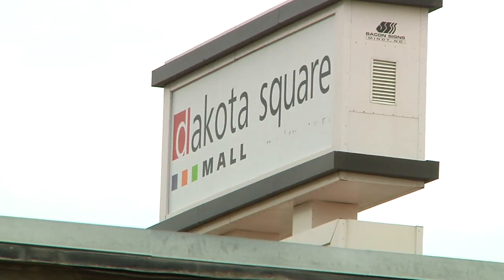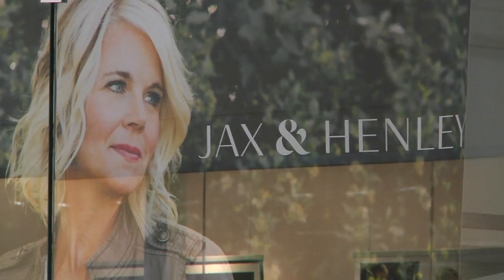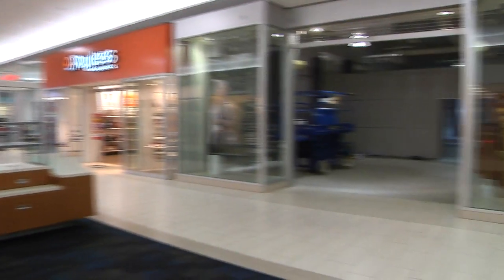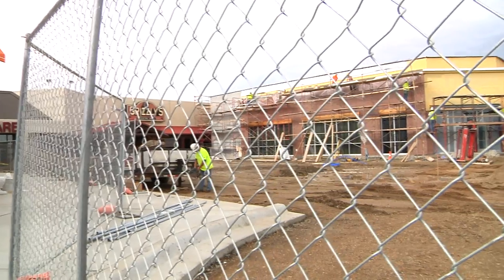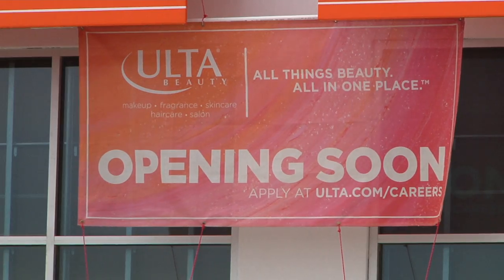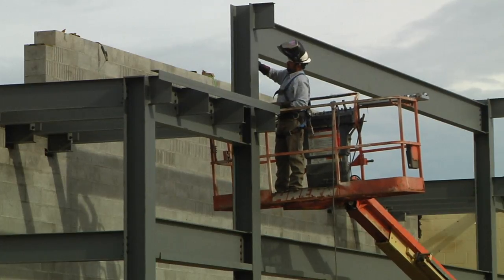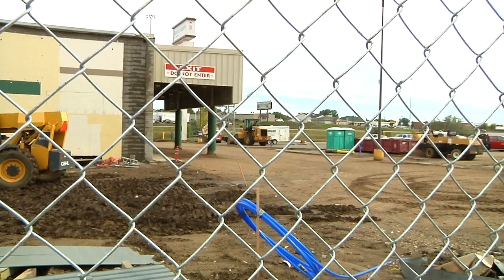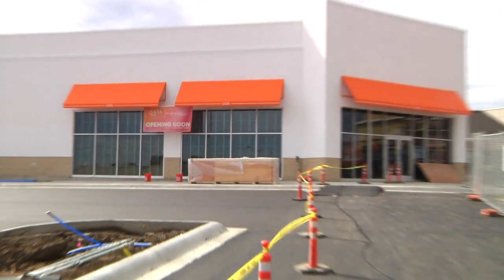Business Beat: Ebeneezer's & The Dakota Square Mall